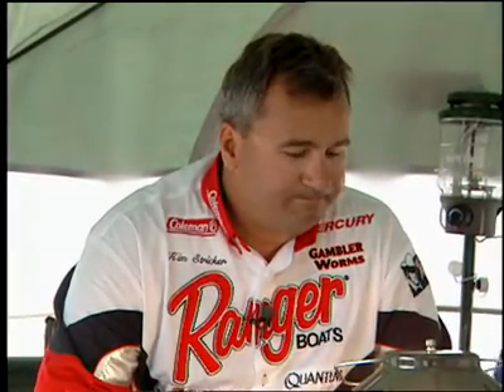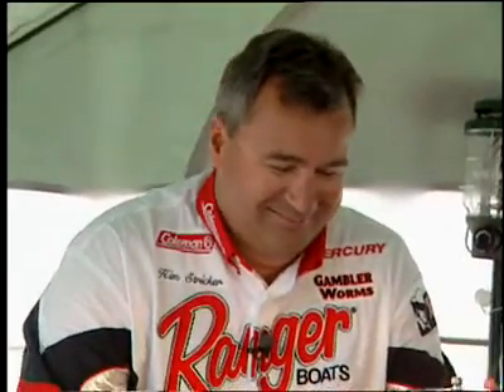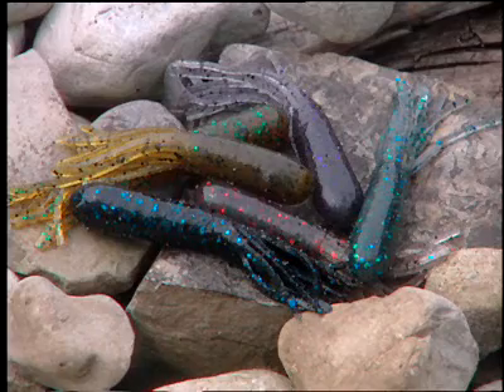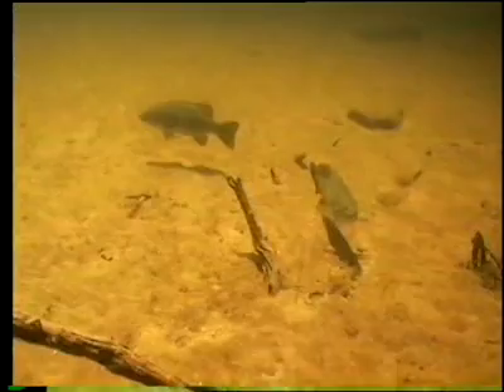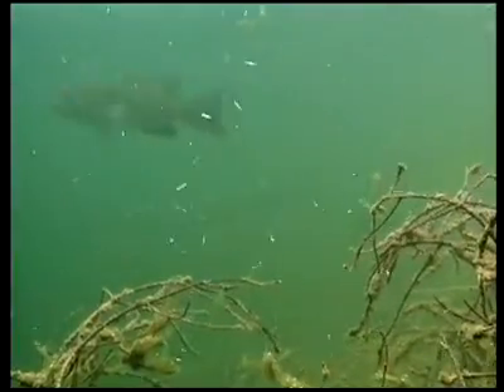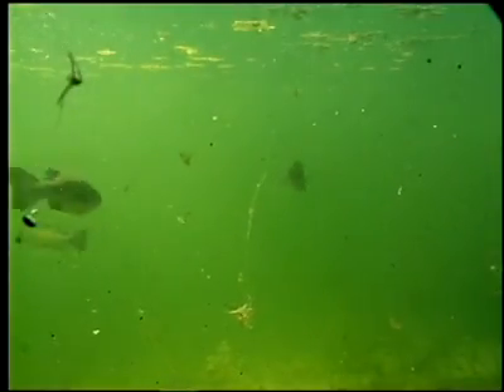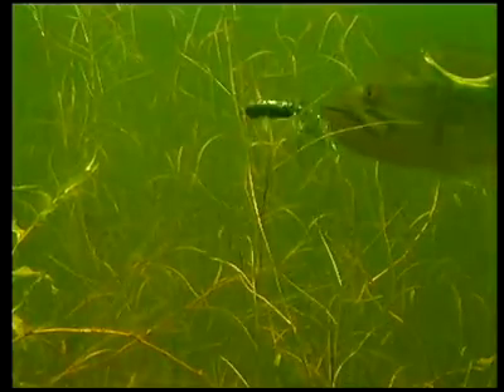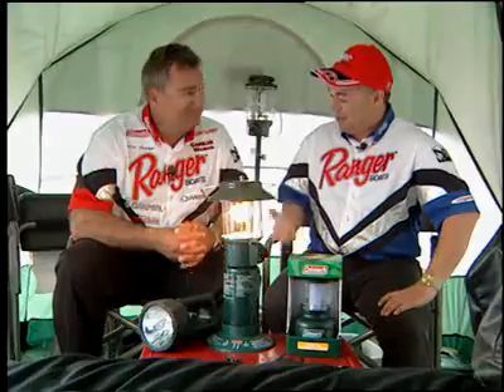Fishing Clear Water with Kim Stricker